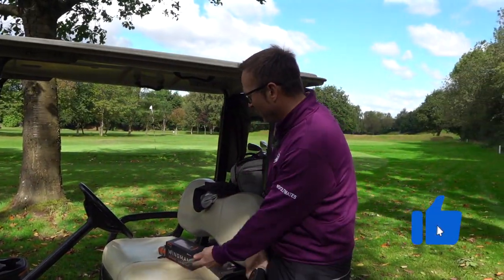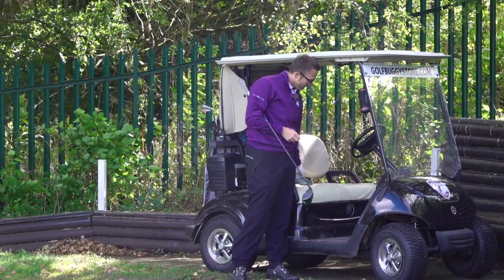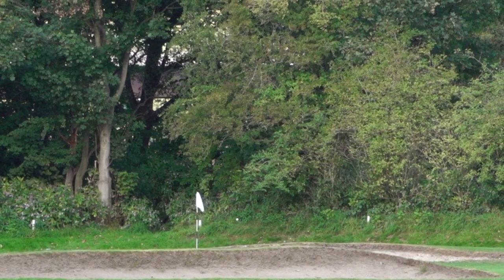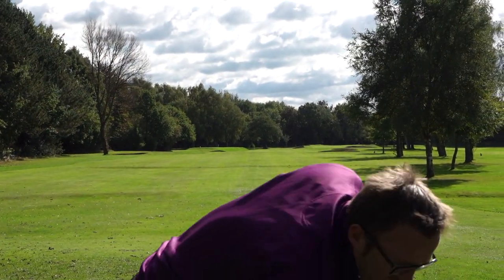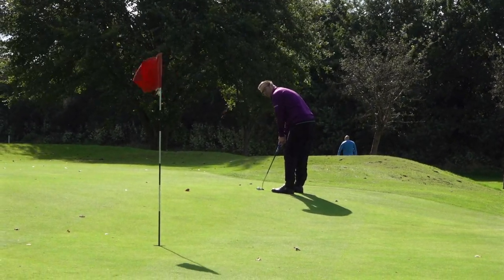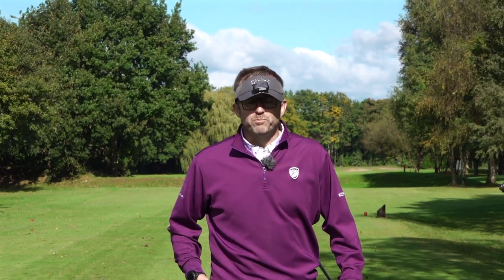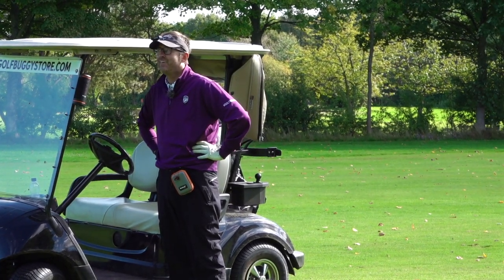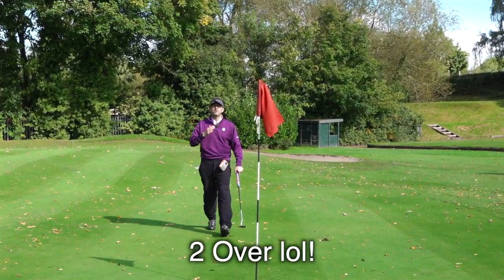HOW TO IMPROVE YOUR GOLF BY HAVING THIS GADGET!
►Official Golf Mates Website! Find a Golf Mate Near You!

My Equipment:
Sony FDR-AX700 x2
DJI Osmo Pocket
DJI Mavic Air 2
iPhone 11 Pro